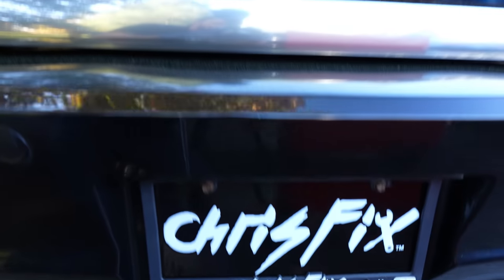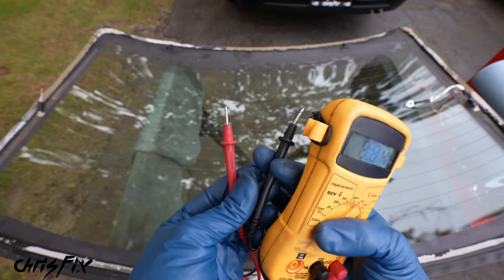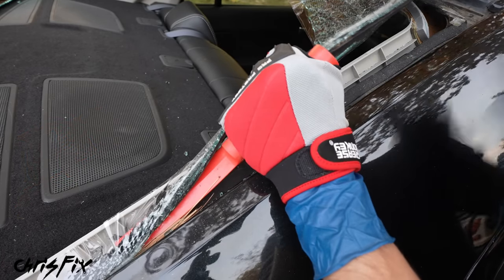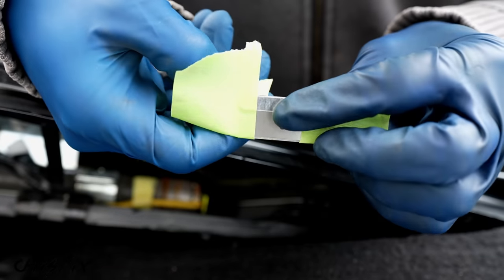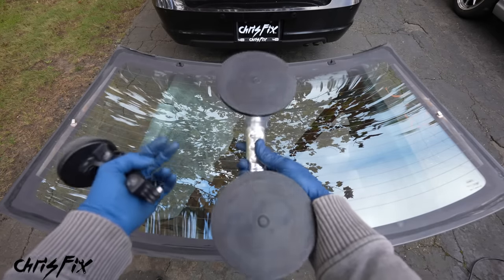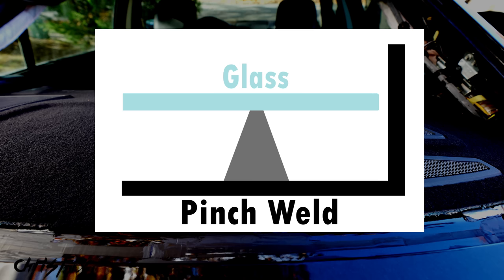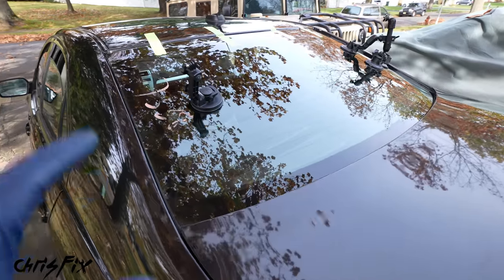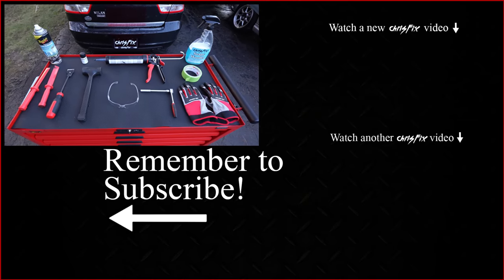How to PROPERLY Replace a Rear Windshield (No Special Tools DIY)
Learn how to replace a front or rear windshield safely and properly. If you get a chipped or cracked windshield, save money replace the windshield yourself at home with common hand tools. I cover the entire process from where to buy the glass, how to remove the old glass, how to remove the urethane from the pinch weld, how to prepare the glass and how to put the new urethane on and install the new glass.

24hr Urethane
Windshield Primer
Caulk Gun (this one is really nice)
Plastic Chisel Set
Metal Razor Scraper

00:00 Intro
03:44 Where to Buy Windshield
04:55 How to Test Window Defroster
06:08 Tools and Products
08:38 Broken Windshield Removal
12:03 Prepare the Car Pinch Weld Surface for Glass
17:17 Prepare the Windshield for Install
20:16 Test fit Rear Windshield
21:44 Apply Primer to Windshield
23:21 Apply Primer to Car Pinch Weld
24:40 How to Cut Urethane Tip
27:29 How to Apply Windshield Urethane
29:28 How to Install Rear Windshield
33:35 Check Rear Defroster and Check for Leaks